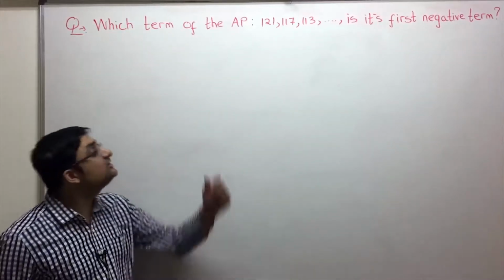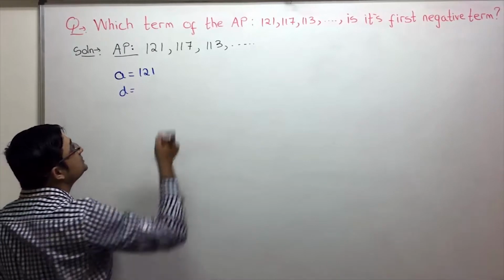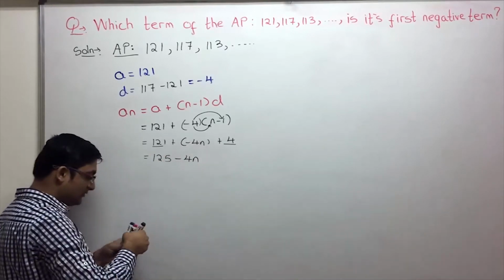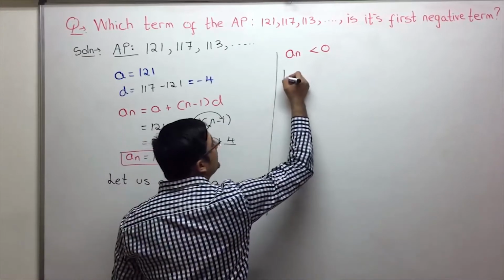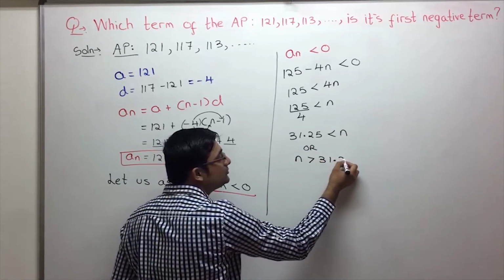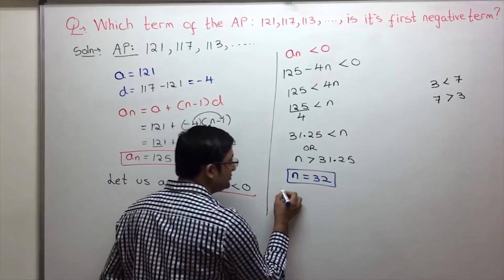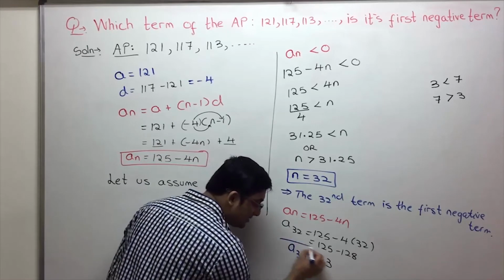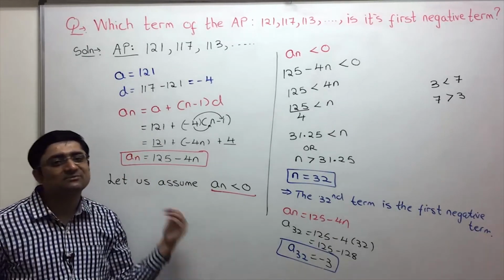AP Class 10 Ex 5.4 Q1